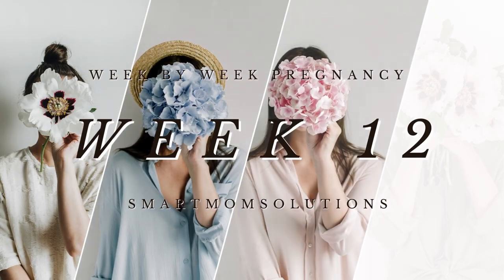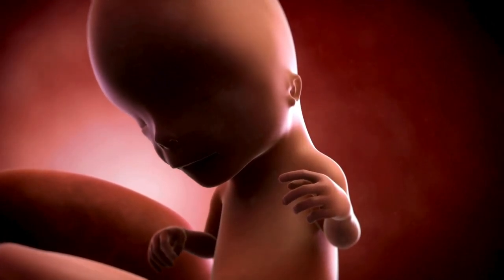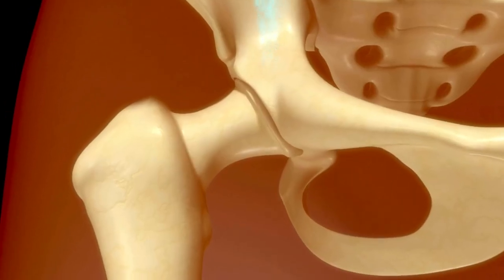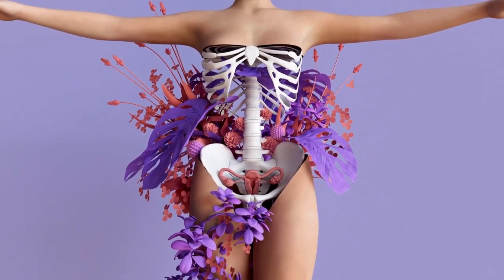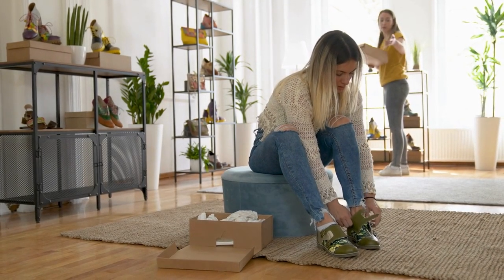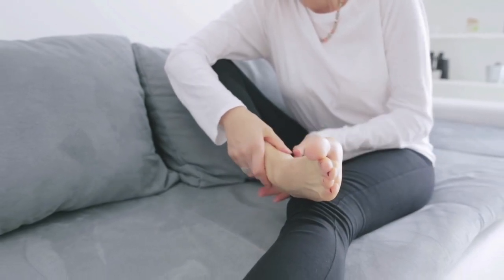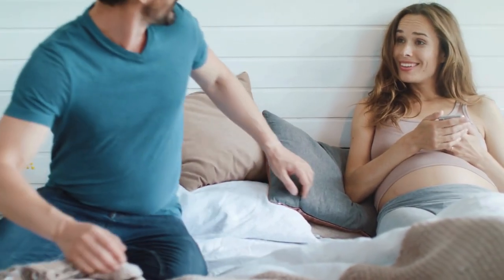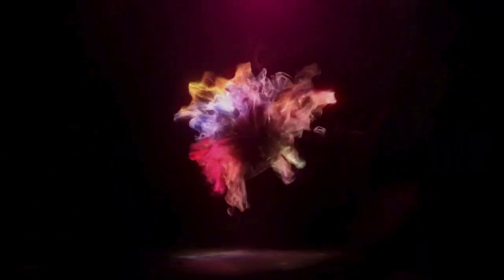Pregnancy! Week 12 - The Tough Part's Over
Welcome to our pregnancy update for week 12! In this video, we'll explore the exciting developments happening with your baby and your body during this crucial stage of pregnancy. From your little one growing from the size of a strawberry to that of a plum, to significant milestones in their development like opening their mouth and wiggling their fingers, we'll cover it all. Plus, we'll discuss the changes you may be experiencing, such as your uterus shifting and common oral health issues during pregnancy.